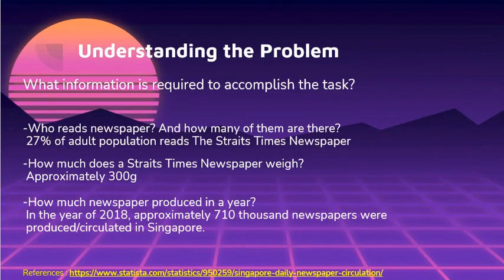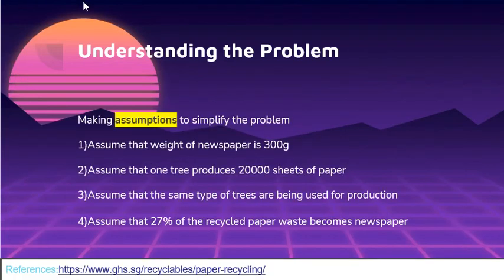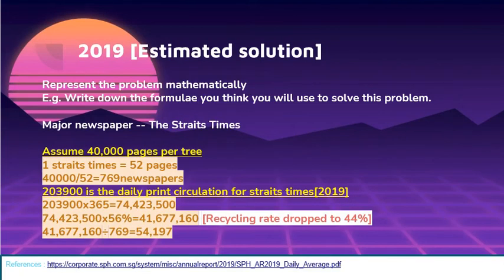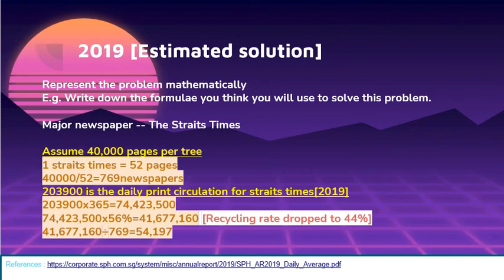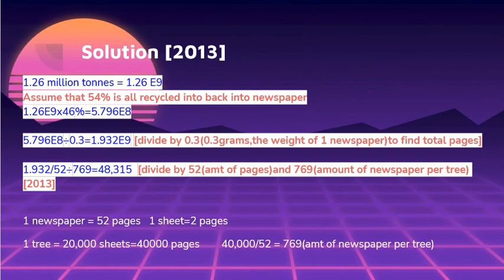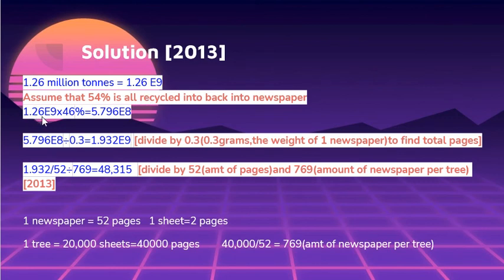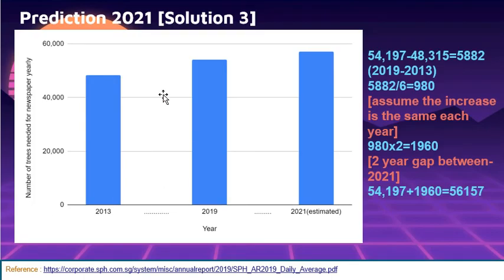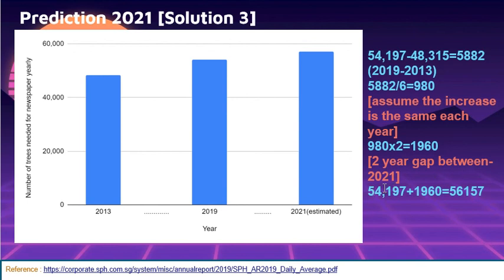2021 YCSS MM 3E3 Group 4 Task 1